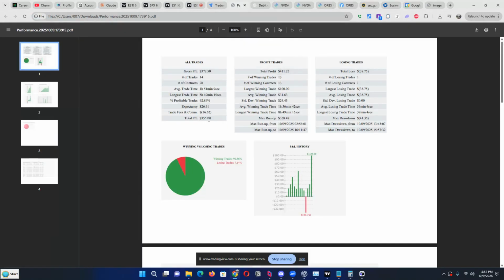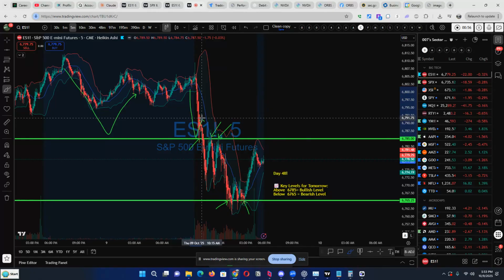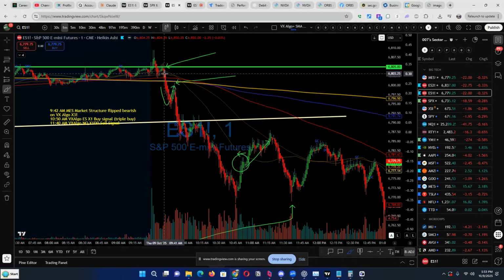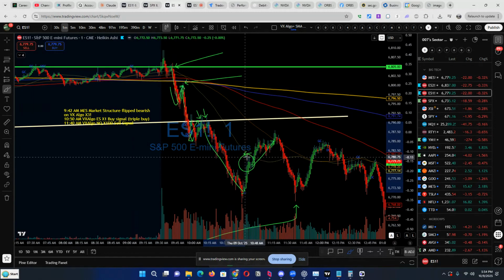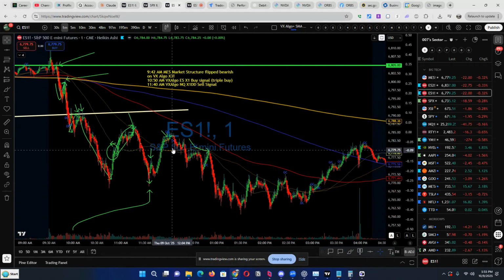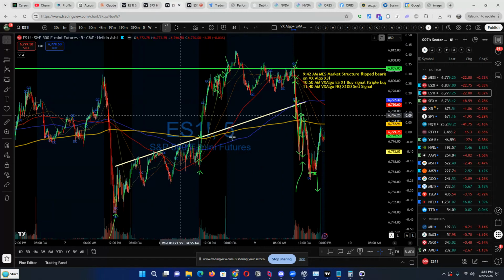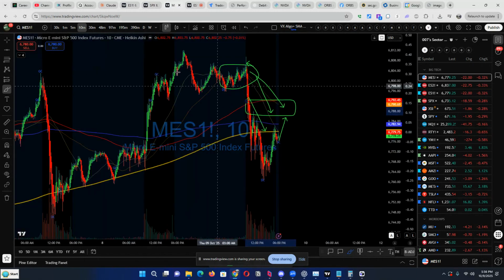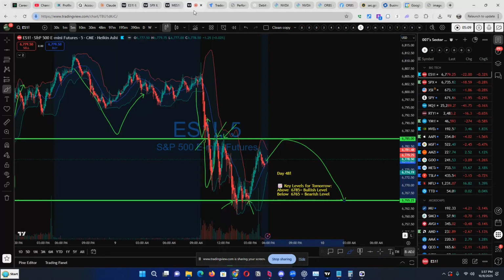How aligning structure + DD signals increases conviction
When you combine Market Structure and The VxAlgo signals you can really tell when a high probability trade is forming instead of a possible fake out.